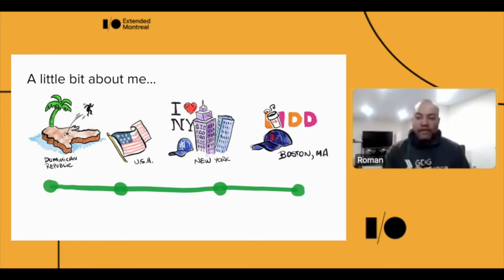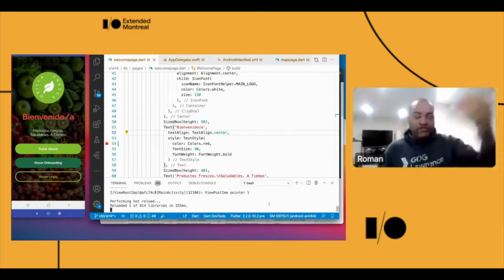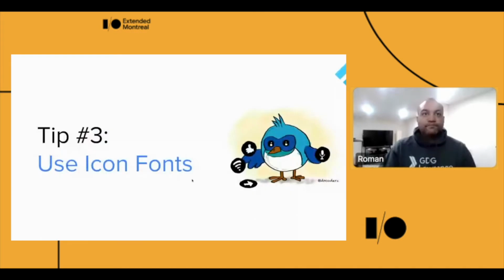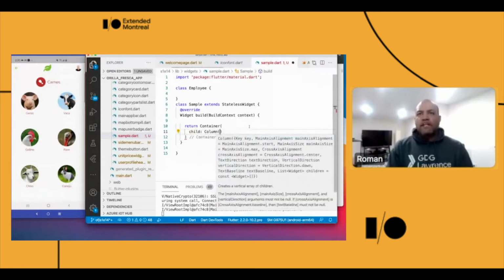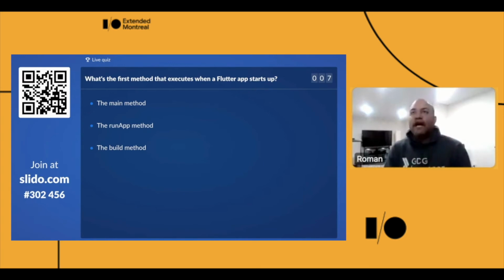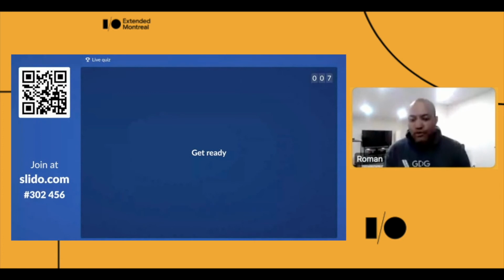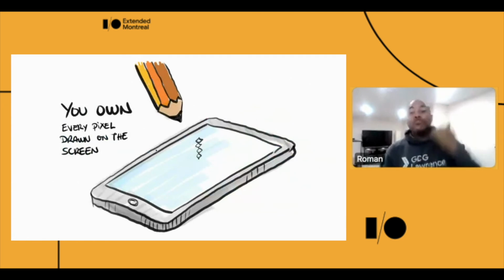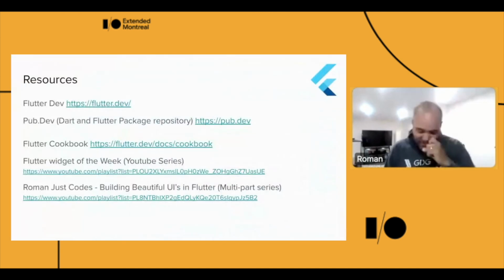Flutter Tips for Productivity and Learning by Roman Jaquez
In this talk, Roman Jaquez, a seasoned Flutter Developer with several published apps on the App Store and Google Play, as well as being a GDG NorthEast Mentor and GDG Lawrence Organizer, will share with us useful tips both for people new to Flutter embarking on their Flutter-learning journey and experienced Flutter developers to make them more productive.